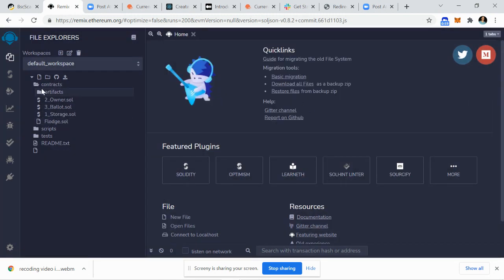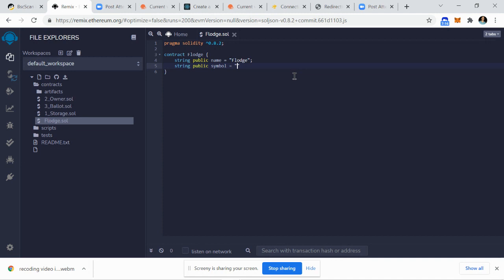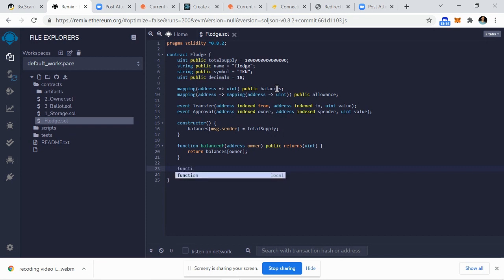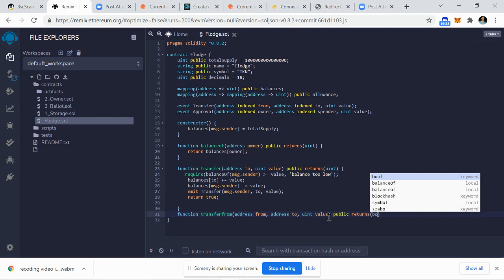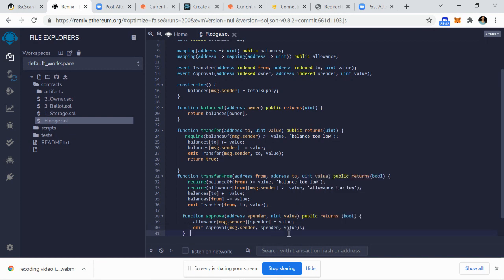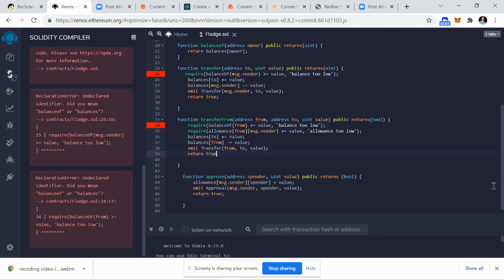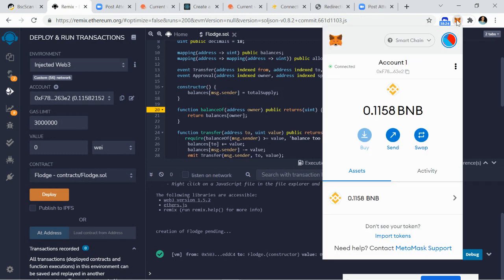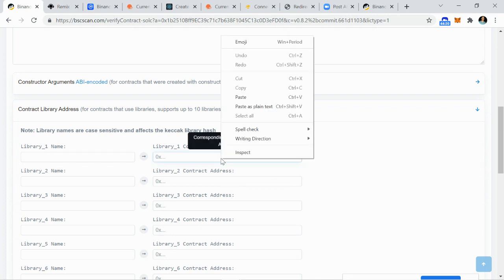How to make your own Cryptocurrency coin and add your own logo(part 1 of 2)